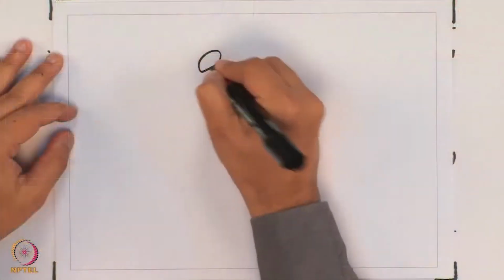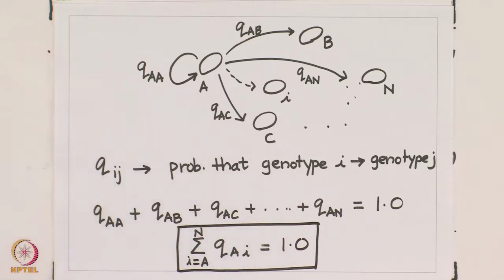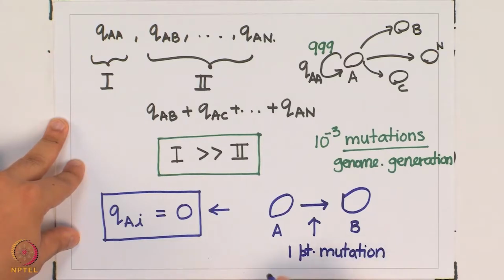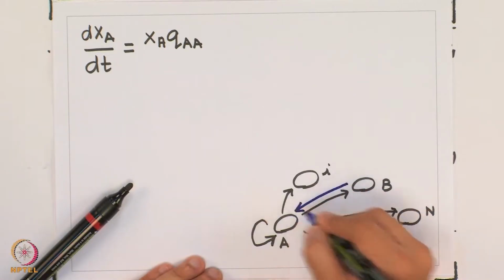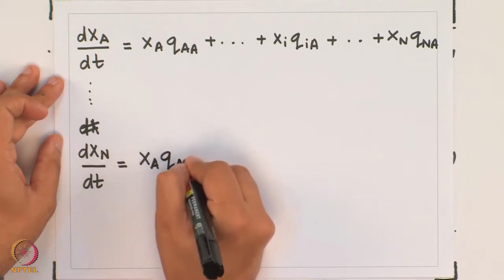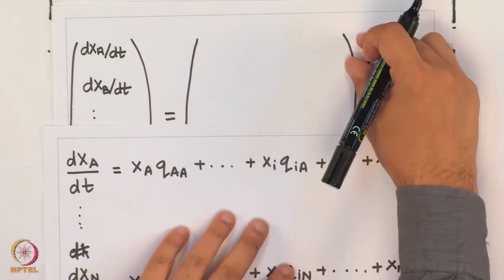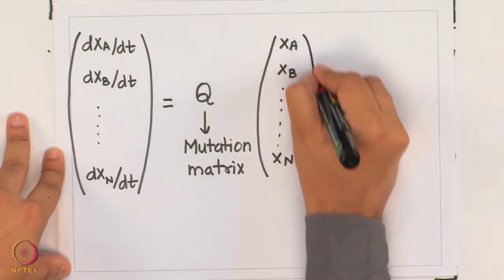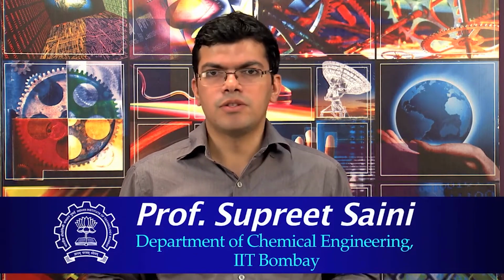Lecture 10 : Modelling Mutations - 2